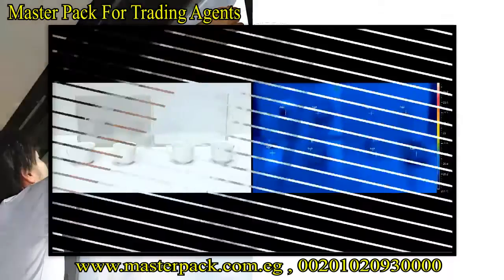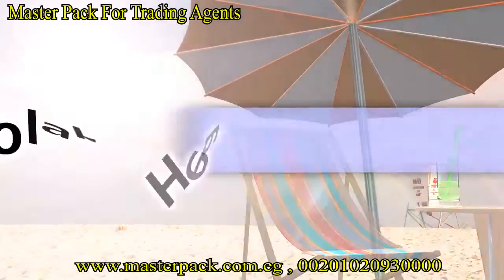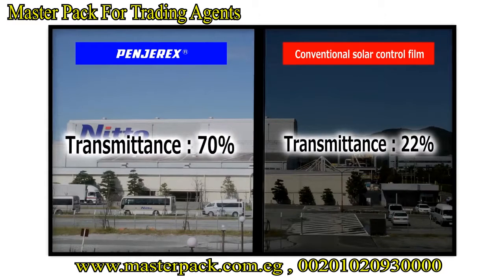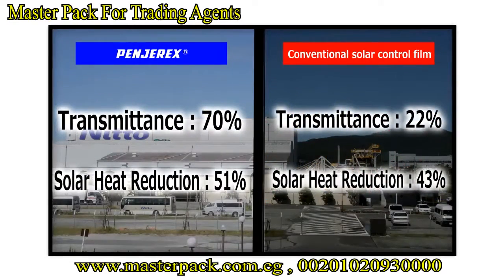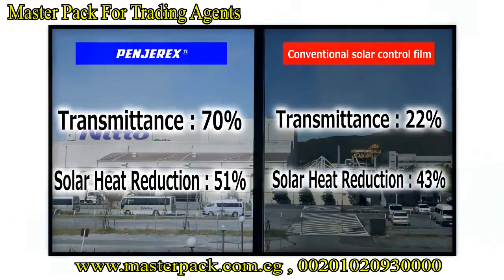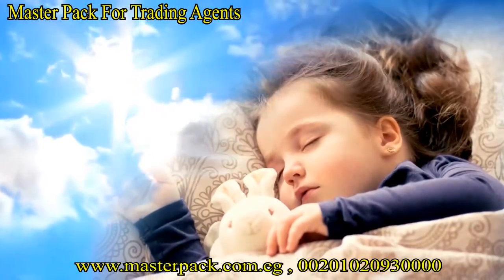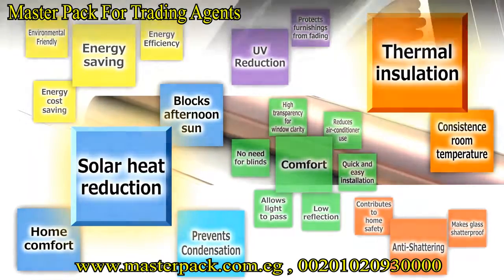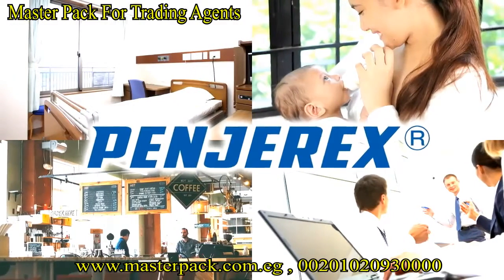thermal window film penjerex egypt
thermal window film , for buildings